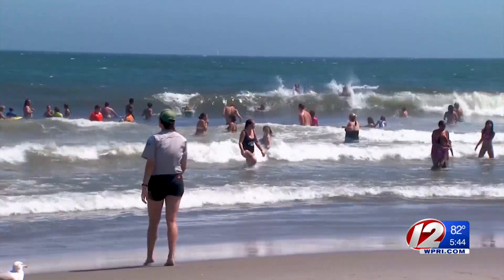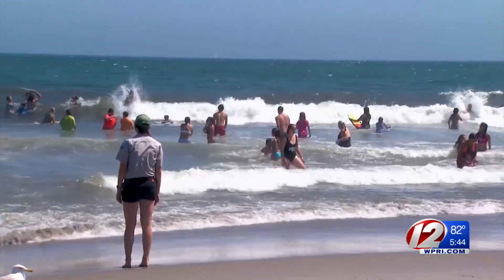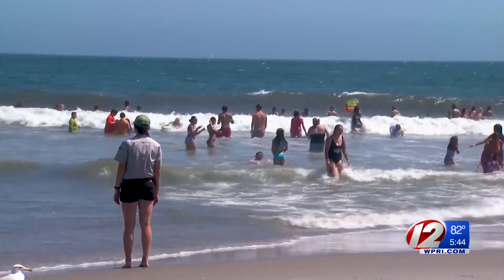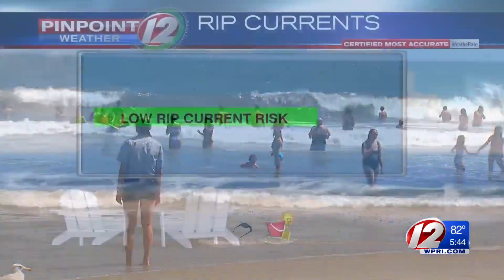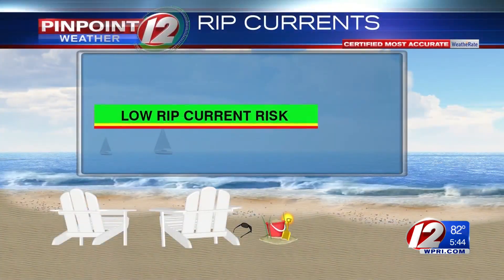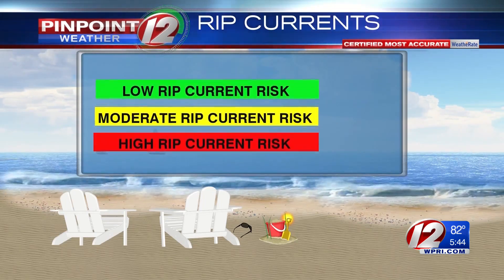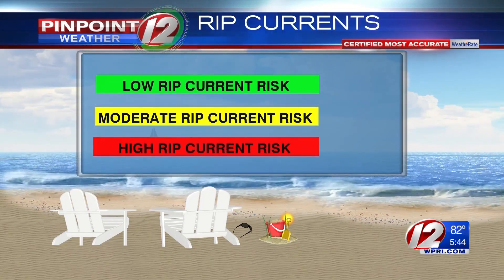Rip currents: The danger hidden beneath the waves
Did you know that some rip currents can exceed the speed of an Olympic swimmer?